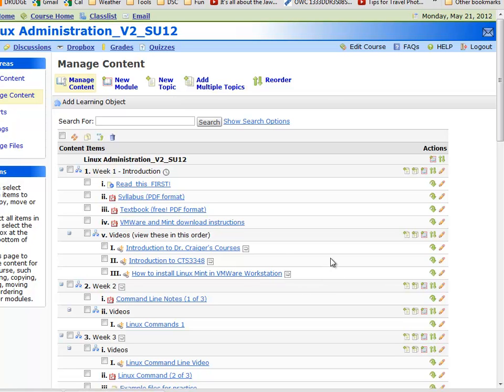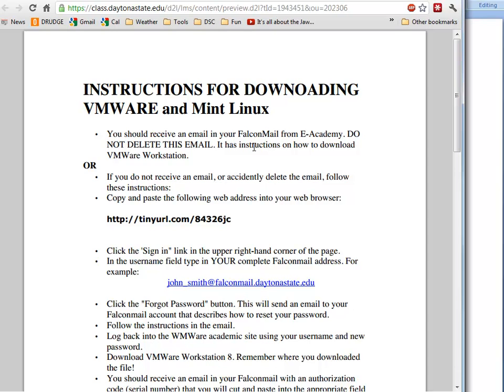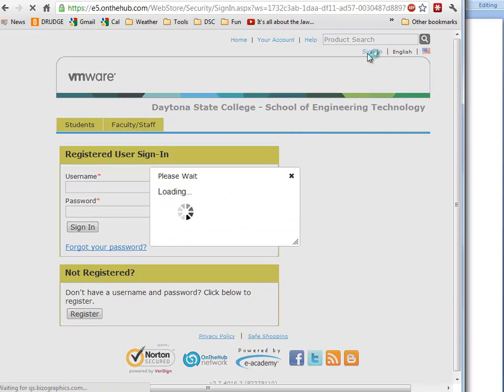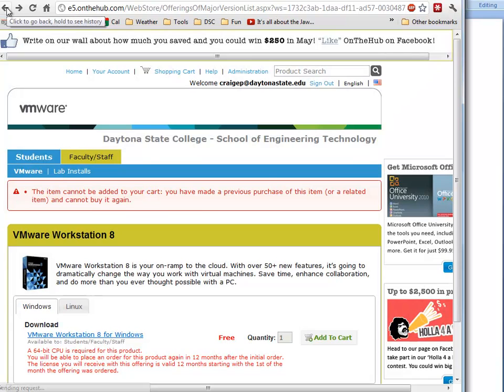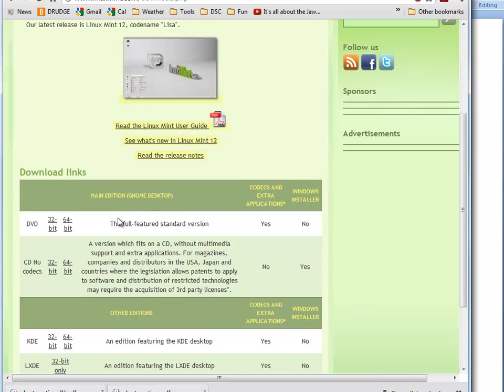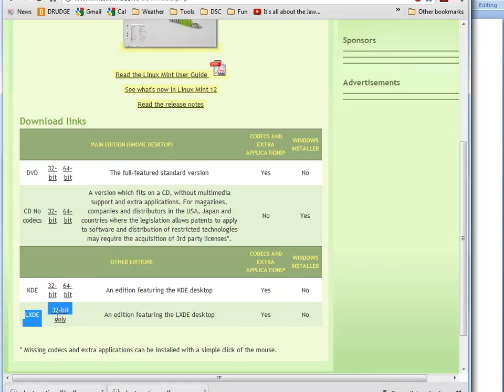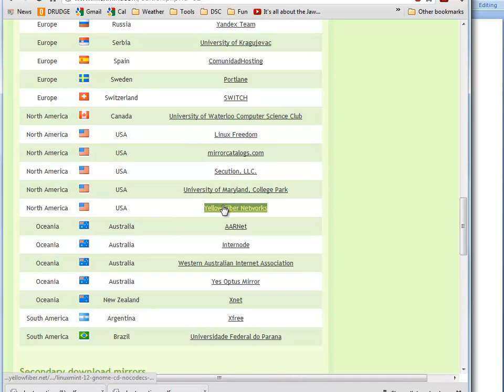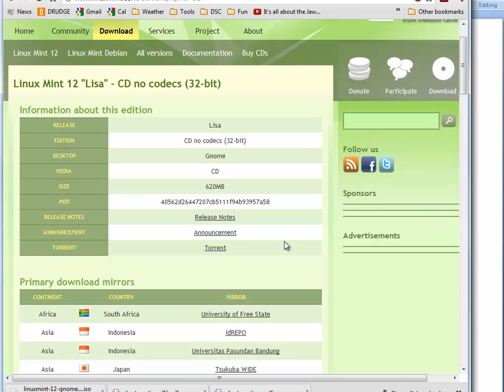Downloading VMWare and Mint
In this lecture I introduce VMWare and Linux Mint.  VMWare allows you to run other operating system on your host machine (probably a Windows box, but I won't hold that against you, coming from a Mac guy-- note that Mac OS X is UNIX).  I also introduce you to Linux Mint, a very nice Linux distribution.  I also show you how to download both to your host machine.